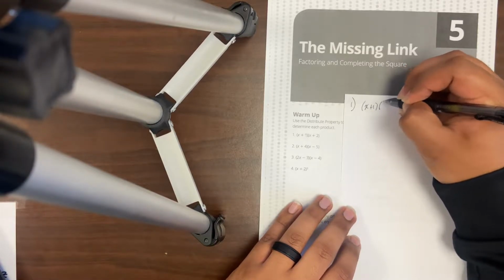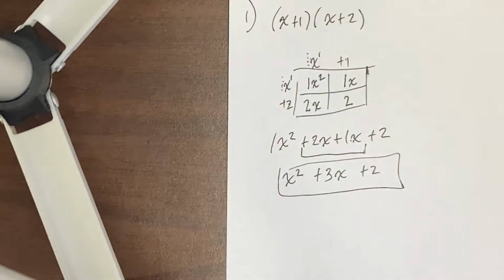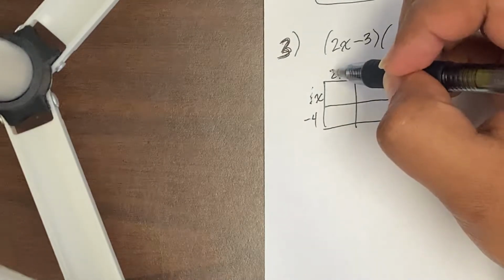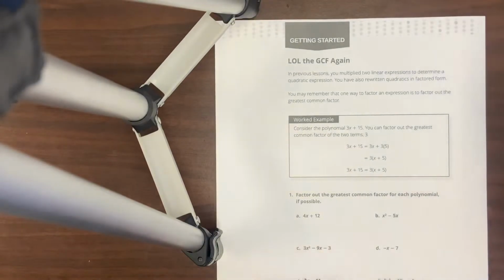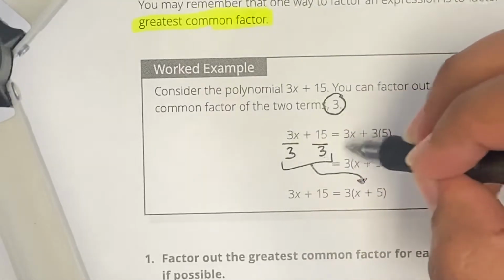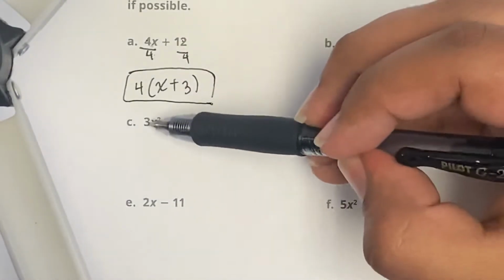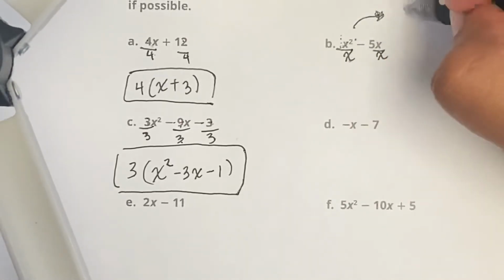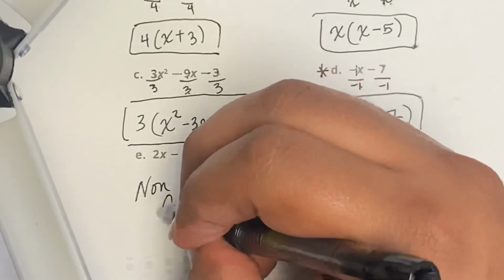Module 4 Topic 2 Lesson 5.0